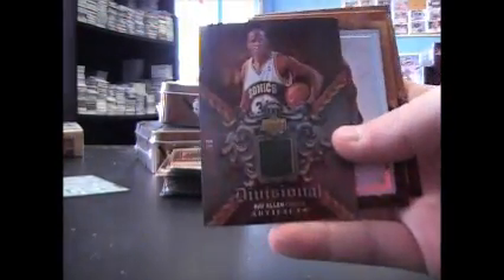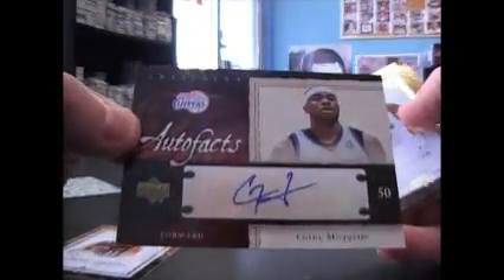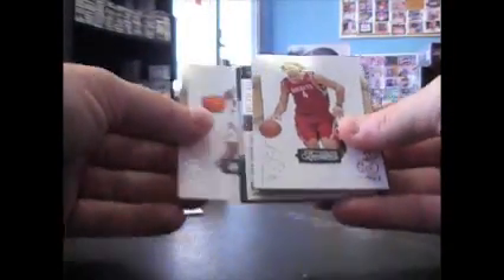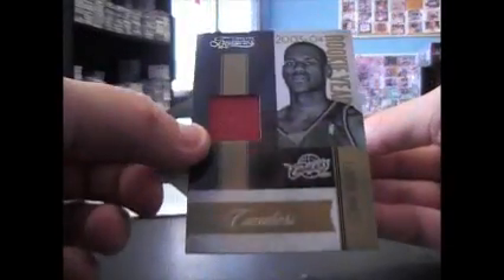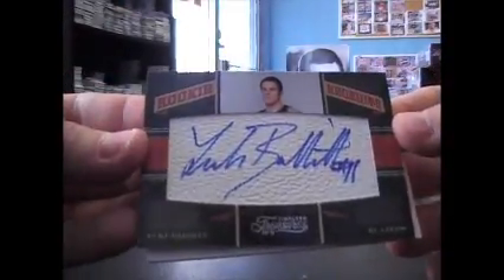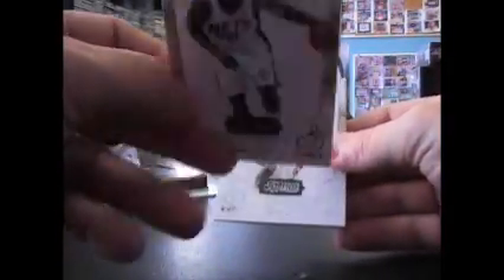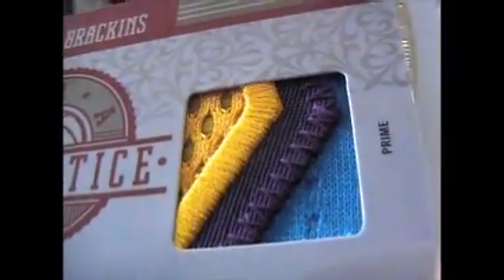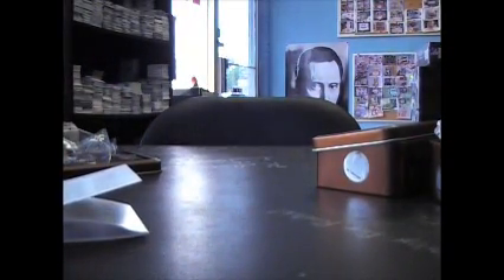Clay's 10/11 Timeless Treasures & Artifacts Basketball 3 Box Break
Thanks a lot Clay. Chris J.